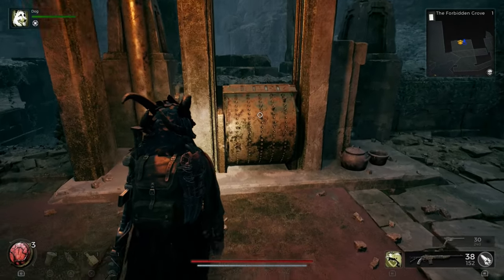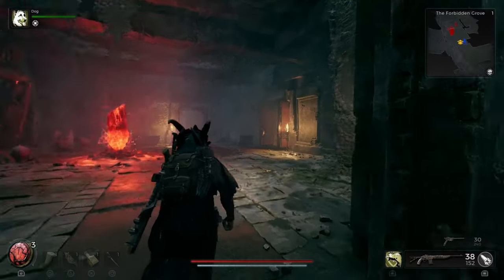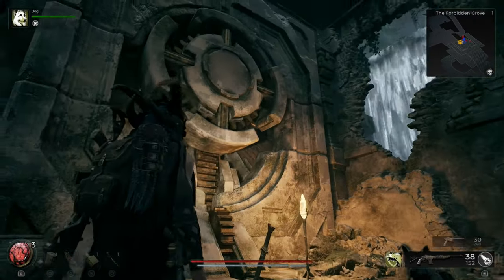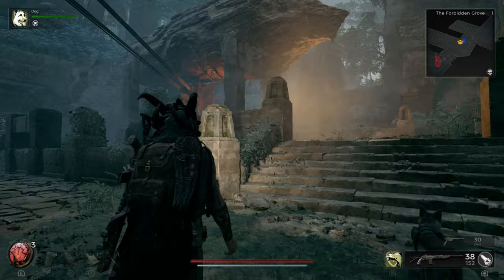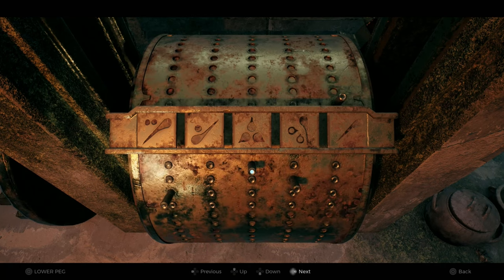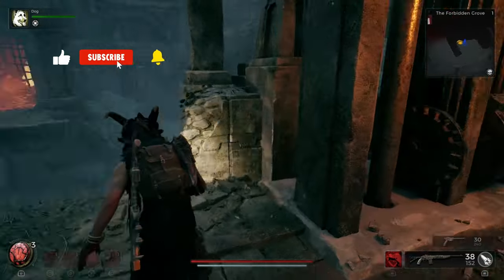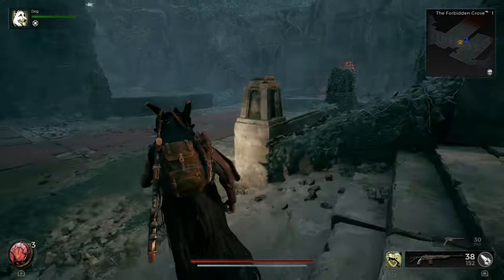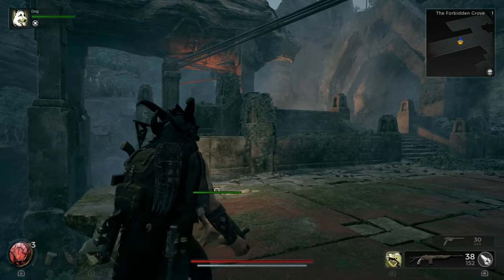The Forbidden Grove Harp Puzzle Solution In Remnant 2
In this video I will show you how to complete the forbidden grove puzzle and take the steps to do this as easy as possible, please make sure you drop a like and check out my other guides and let me know what puzzles you need help on!